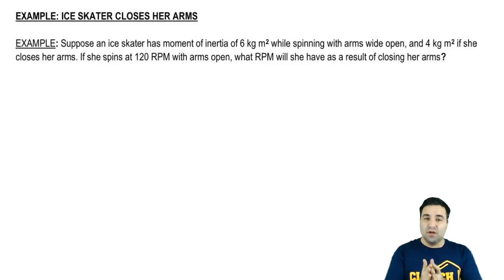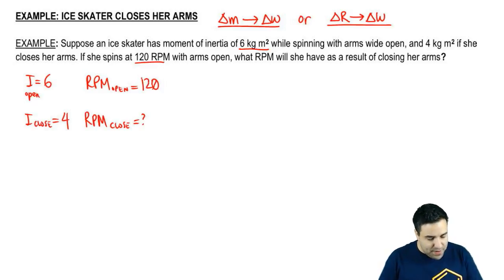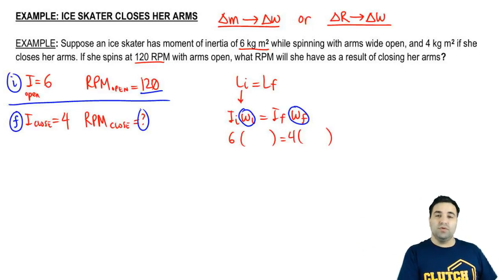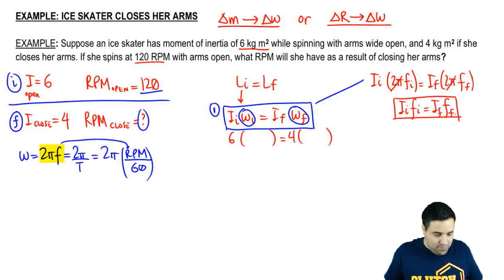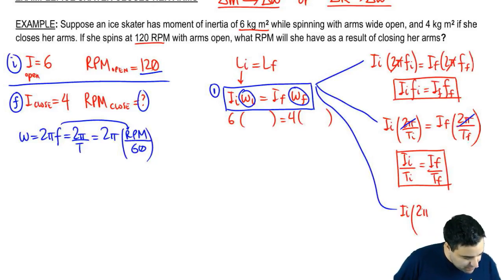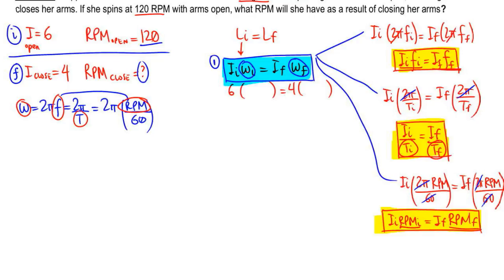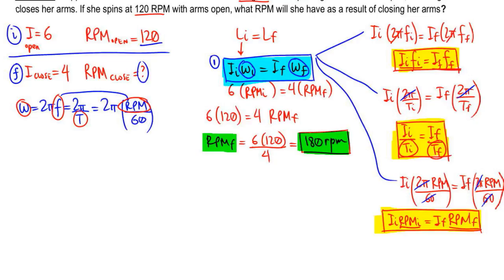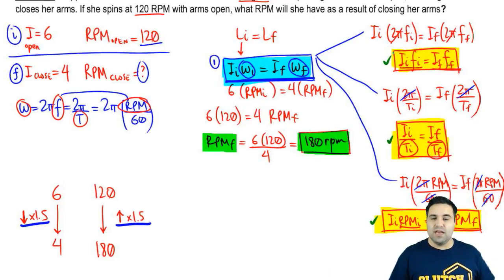Conservation of Angular Momentum: Example: Ice skater closes her arms